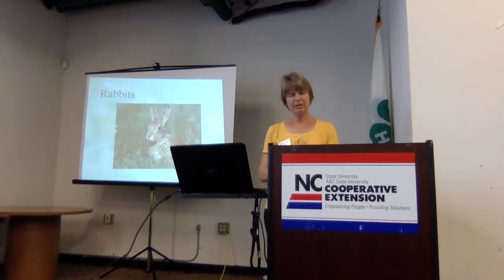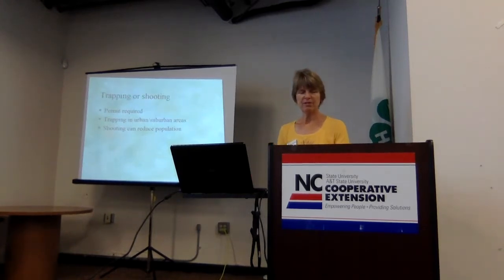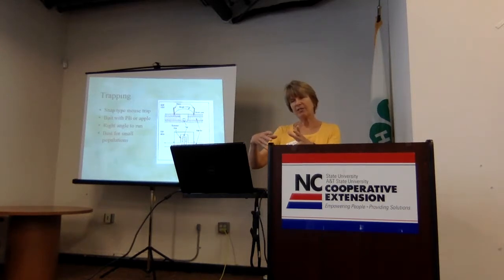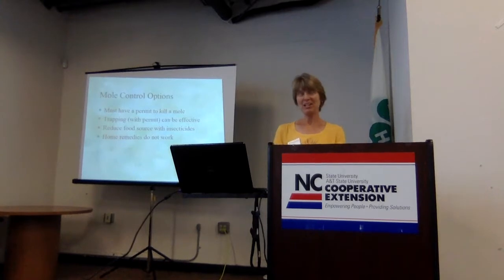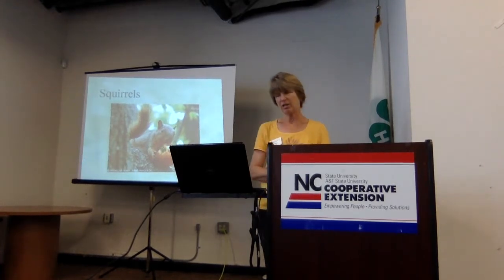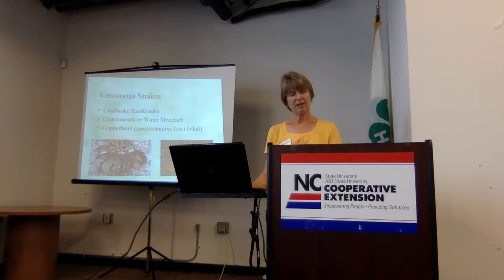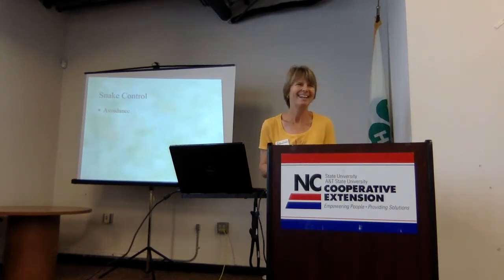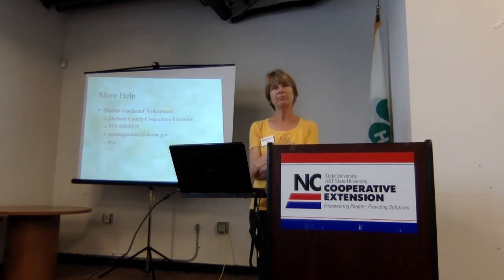Wildlife Management, Part 2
Taught by Durham County Extension Master Gardener Volunteer Lissa Lutz